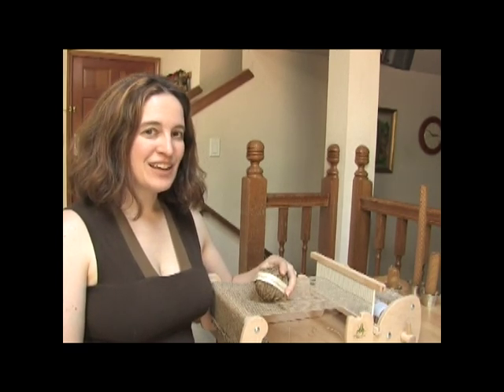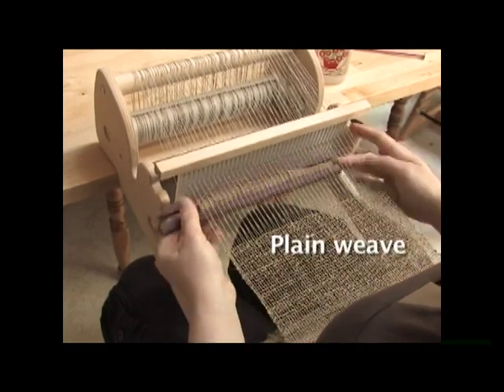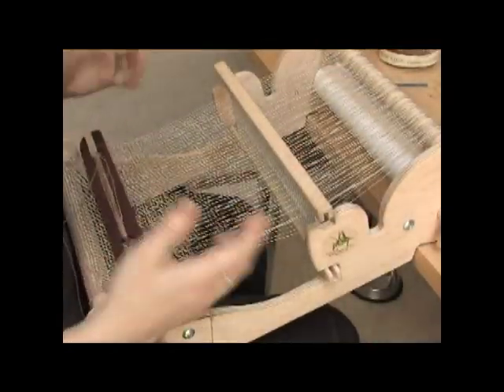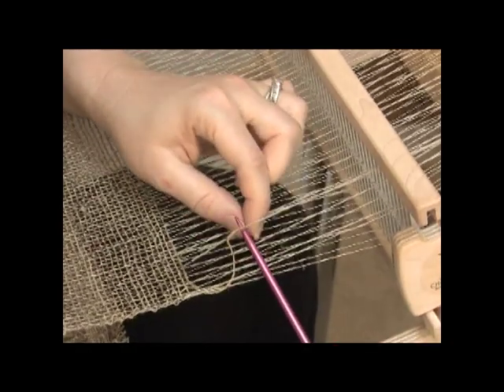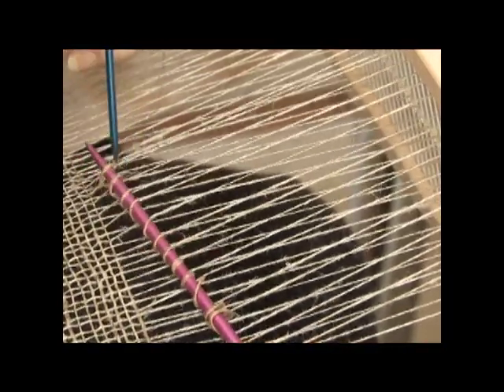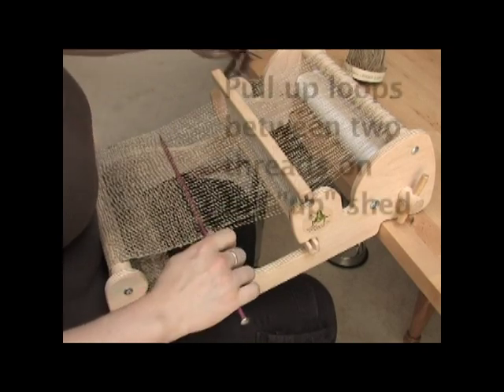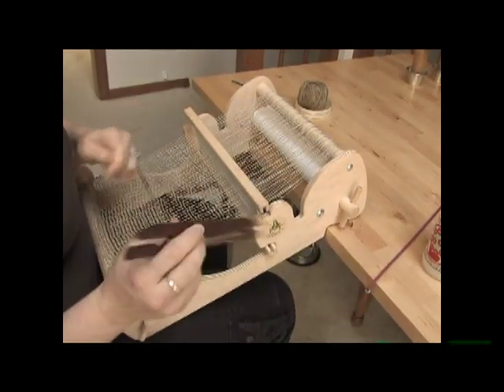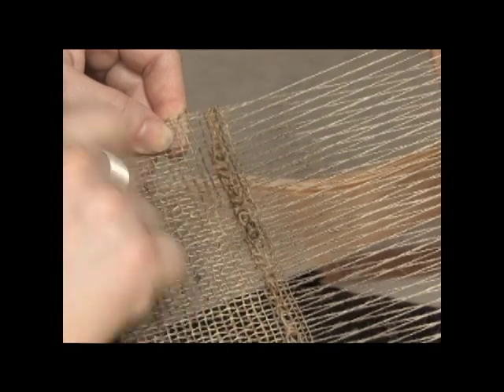Spa Wash Cloth: Pile Loop Demo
Learn pile-loop weaving, a fun and easy technique you can use to weave scrubby and plush wash cloths.